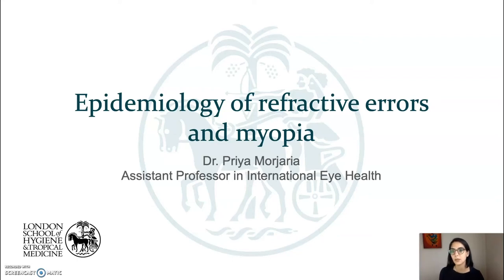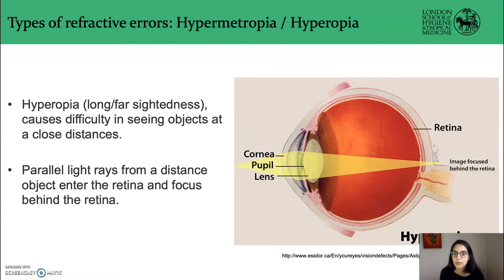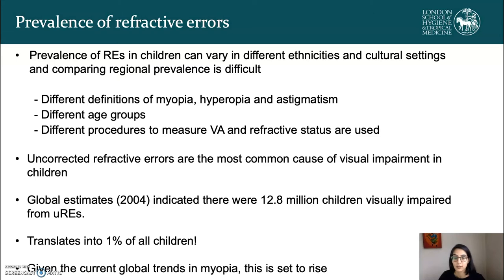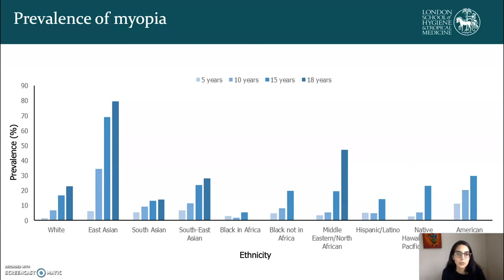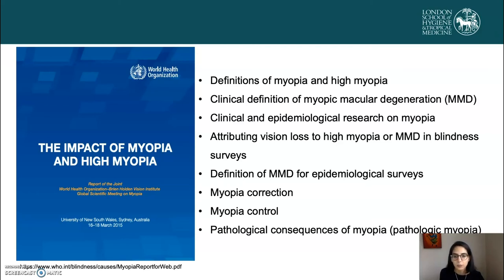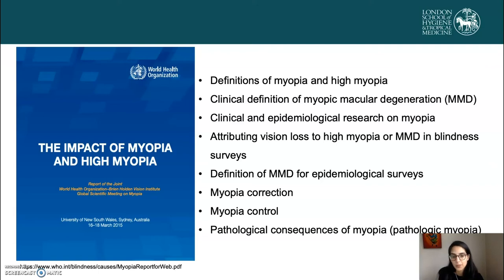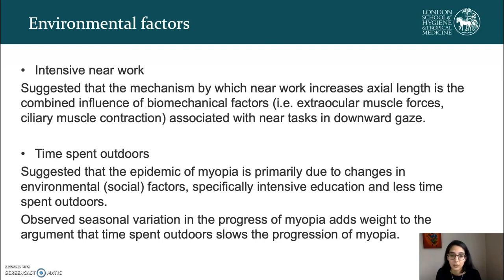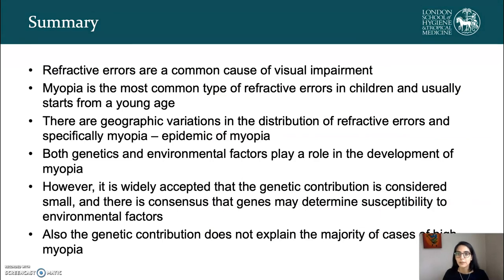3403 Epidemiology of RE and myopia